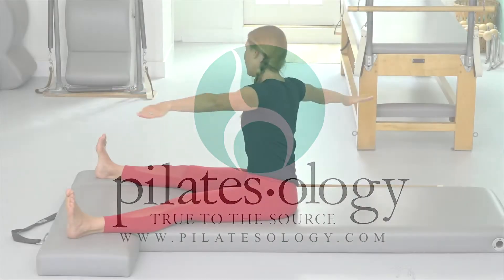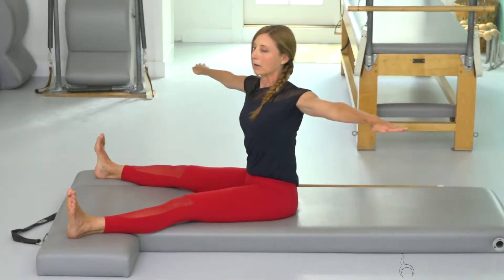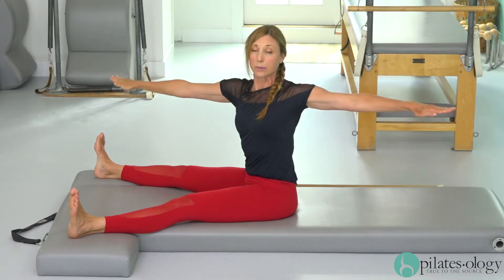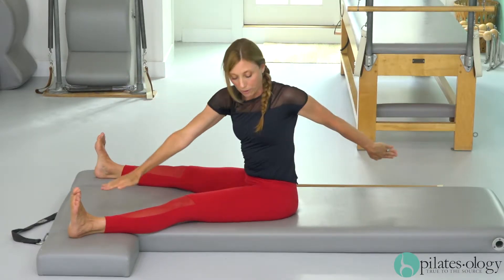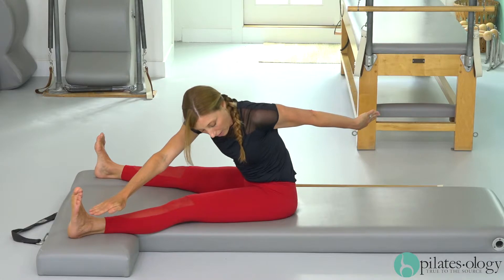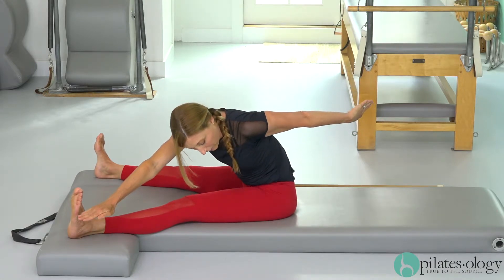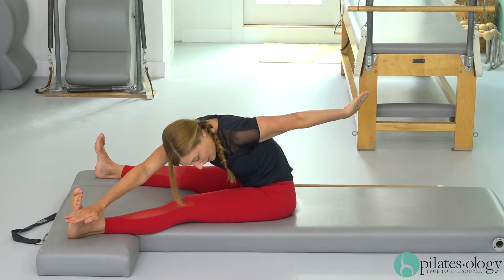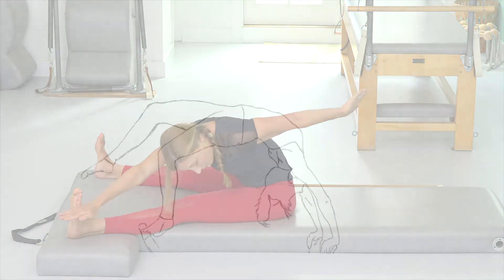Saw - How To & Tips wAlisa PREVIEW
/ Alisa Wyatt shares common mistakes and fixes for the Pilates Saw exercise on the Mat. Learn the purpose and goals of the exercise and set up. Then, Alisa demonstrates tips that will improve your practice or the way you teach it. Filmed at Pilatesology Studio.